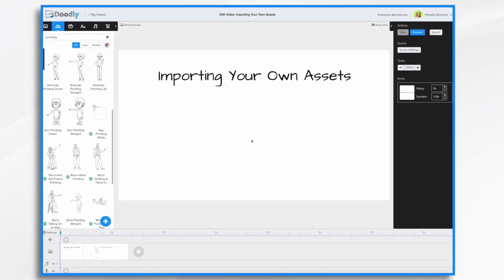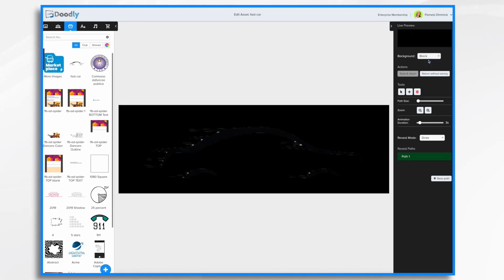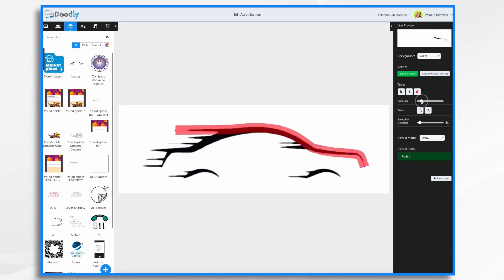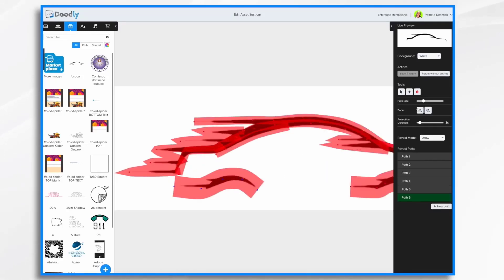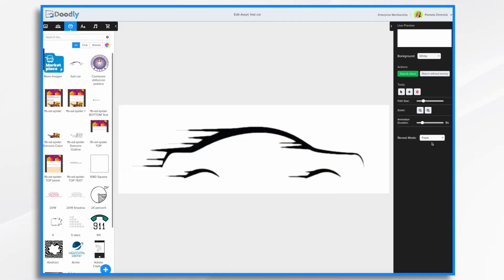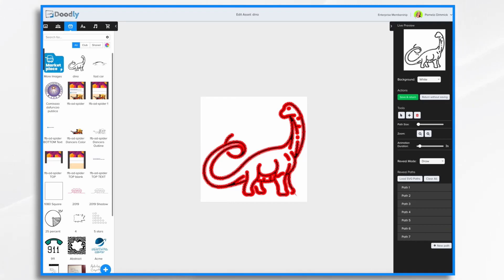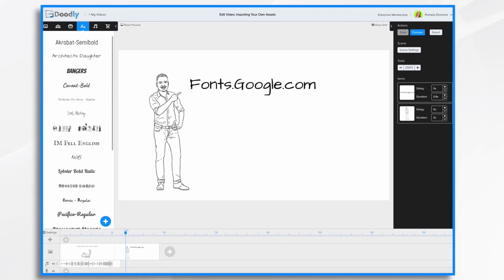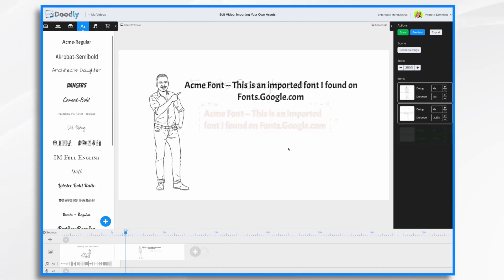Importing Assets and Creating Draw Paths | Doodly Tutorials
[FREE] 500+ Doodle SVG Graphics for Your Doodly Videos

Importing Assets And Creating Draw Paths In Doodly

While the assets that come in every Doodly package are very handy when working on your animated videos, once in a while you want to use a certain image for your presentation. Doodly allows you to upload your own image and apart from that, you can also create draw paths on each item.

On this video, we will talk about not just creating draw paths but we will also look into the following:
- Importing images, audios, and fonts
- Working with SVG files
- Sharing assets to fellow Doodly users
- Receiving and exporting assets

You can always personalize your presentation by using your own assets and Doodly allows you to upload these objects without any hassle. I’m talking about images, audio files, and fonts. We will go through each asset and we will look at the process on how they are being uploaded in Doodly.